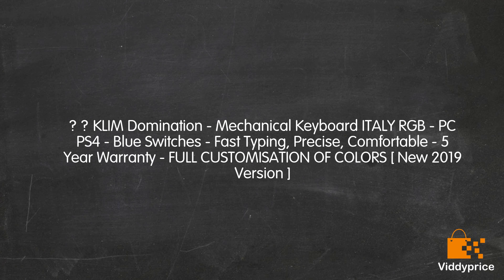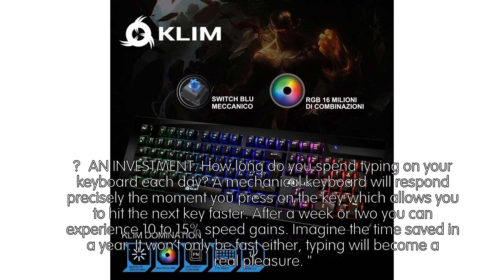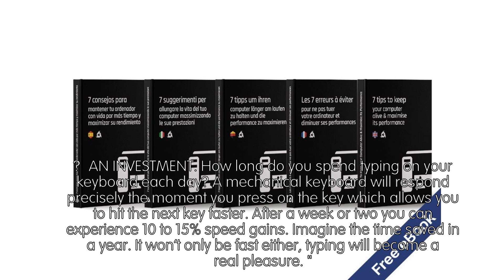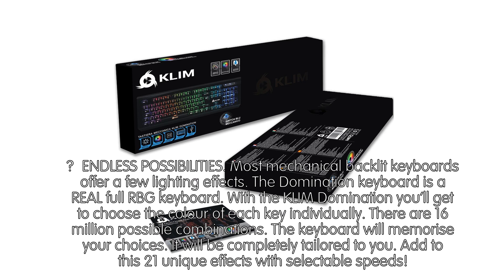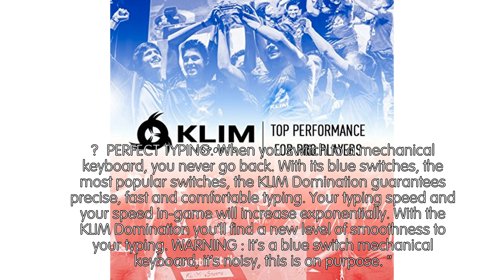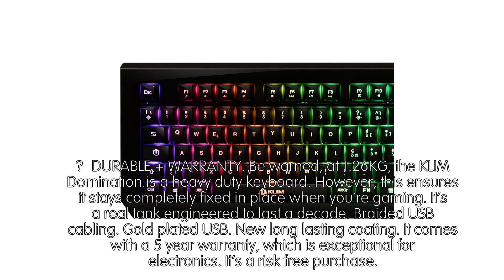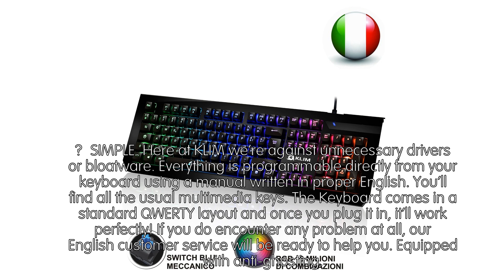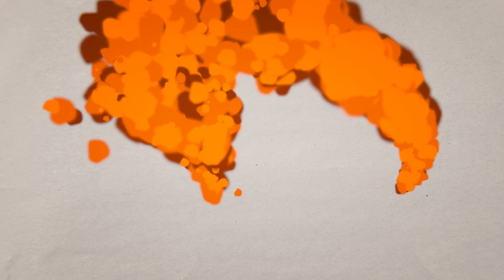Review ⭐️KLIM Domination - Mechanical Keyboard ITALY RGB - PC PS4 - Blue [2019]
✅ AN INVESTMENT. How long do you spend typing on your keyboard each day? A mechanical keyboard will respond precisely the moment you press on the key which allows you to hit the next key faster. After a week or two you can experience 10 to 15% speed gains. Imagine the time saved in a year. It won't only be fast either, typing will become a real pleasure. "

✅ ENDLESS POSSIBILITIES. Most mechanical backlit keyboards offer a few lighting effects. The Domination keyboard is a REAL full RBG keyboard. With the KLIM Domination you'll get to choose the colour of each key individually. There are 16 million possible combinations. The keyboard will memorise your choices. It will be completely tailored to you. Add to this 21 unique effects with selectable speeds!

✅ PERFECT TYPING. When you switch to a mechanical keyboard, you never go back. With its blue switches, the most popular switches, the KLIM Domination guarantees precise, fast and comfortable typing. Your typing speed and your speed in-game will increase exponentially. With the KLIM Domination you'll find a new level of smoothness to your typing. WARNING : It's a blue switch mechanical keyboard, it's noisy, this is on purpose. "

✅ DURABLE + WARRANTY. Be warned, at 1.26KG, the KLIM Domination is a heavy duty keyboard. However, this ensures it stays completely fixed in place when you're gaming. It's a real tank engineered to last a decade. Braided USB cabling. Gold plated USB. New long lasting coating. It comes with a 5 year warranty, which is exceptional for electronics. It's a risk free purchase.

✅ SIMPLE. Here at KLIM we're against unnecessary drivers or bloatware. Everything is programmable directly from your keyboard using a manual written in proper English. You'll find all the usual multimedia keys. The Keyboard comes in a standard QWERTY layout and once you plug it in, it'll work perfectly! If you do encounter any problem at all, our English customer service will be ready to help you. Equipped with anti-ghosting.